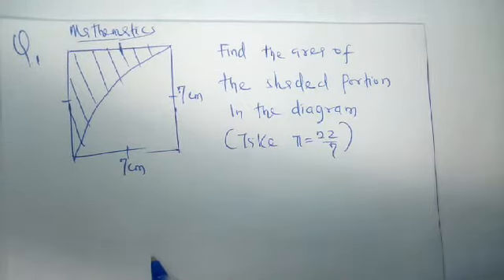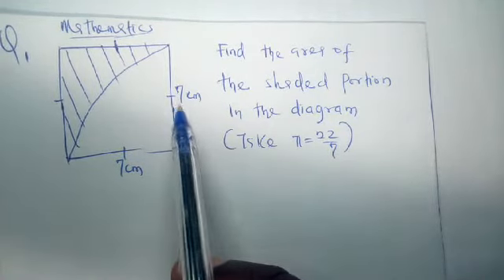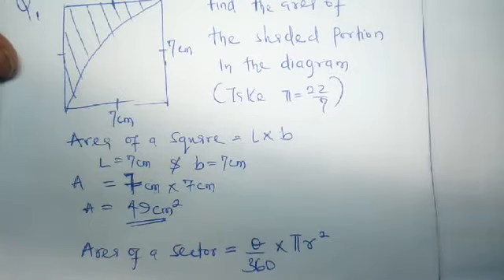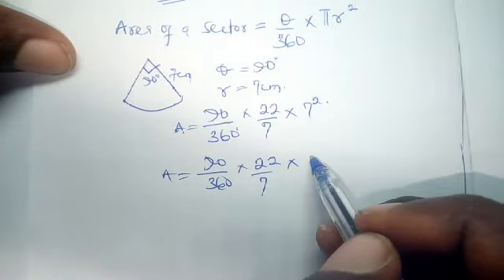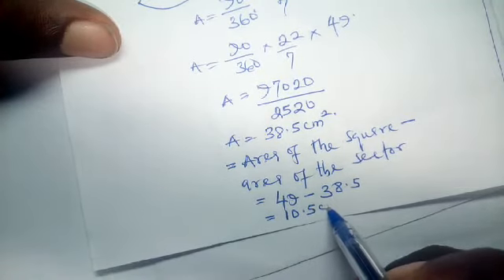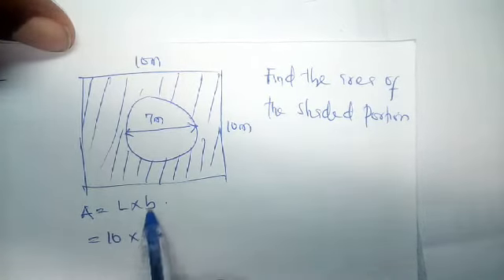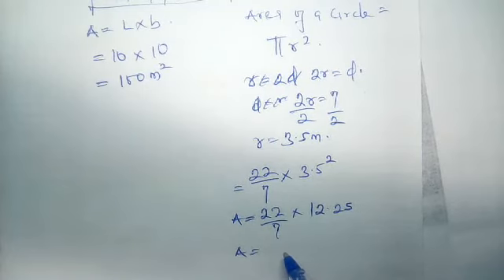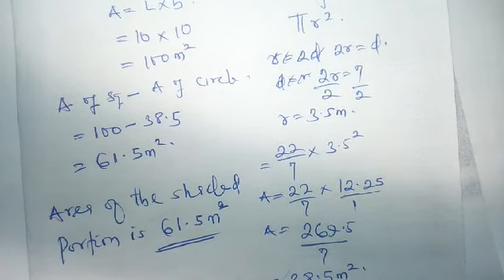How to find the area of a shaded portion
Finding the area of a shaded portion.